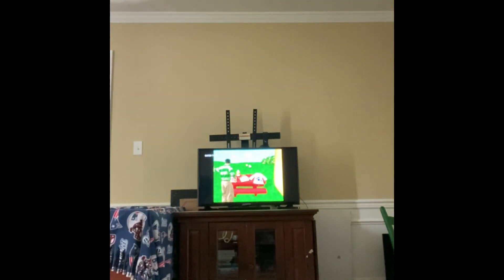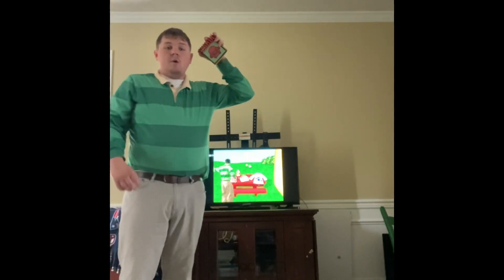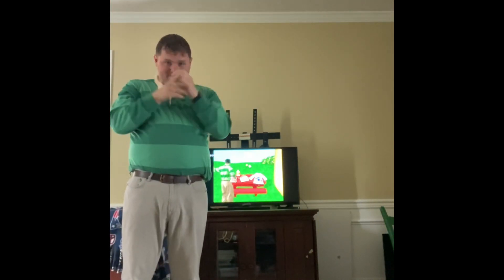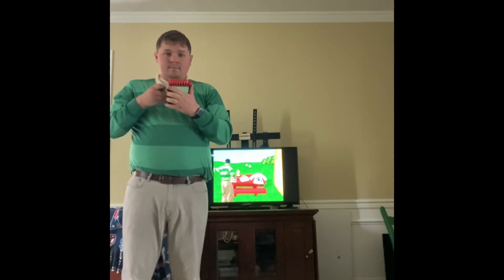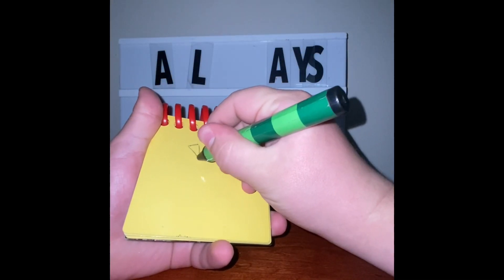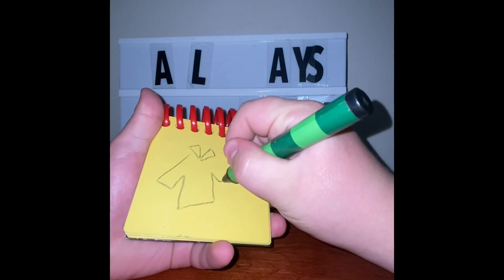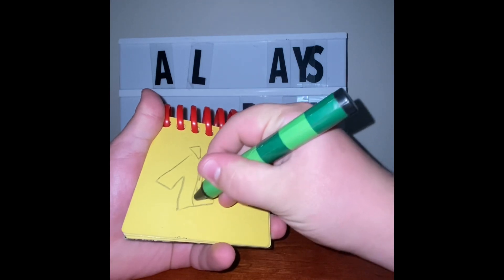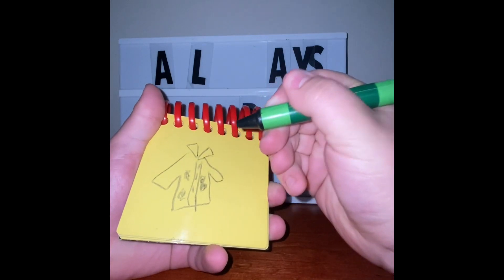How to draw a smock (New notebook replica version)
Happy Cinco de Mayo everyone